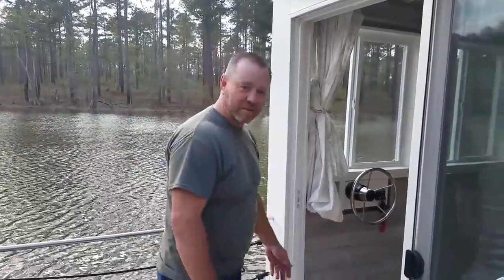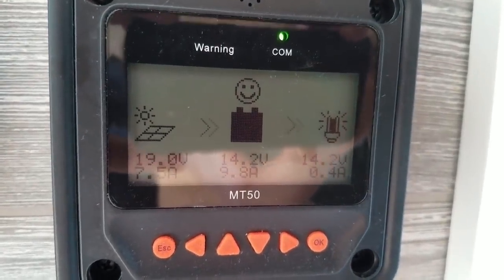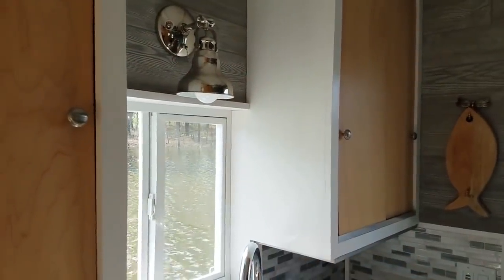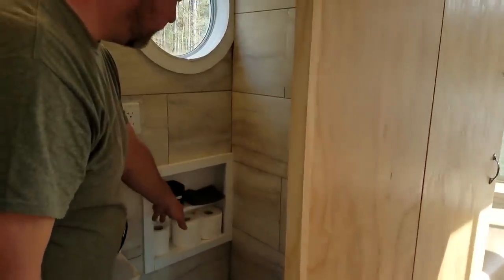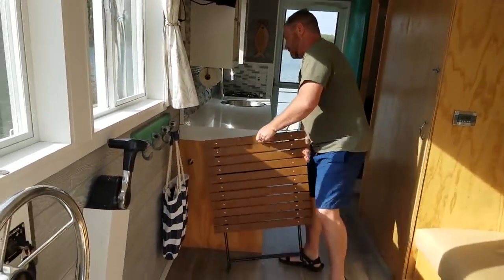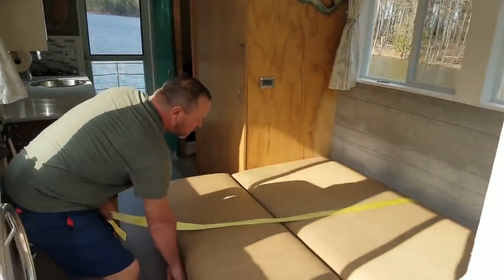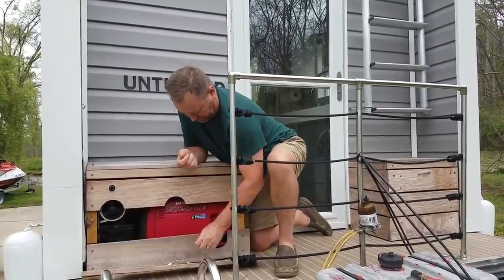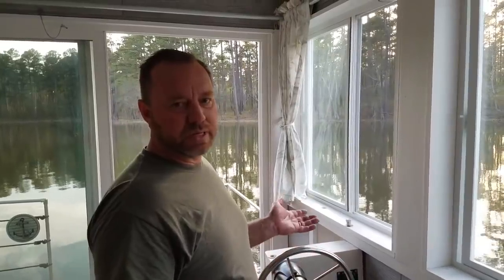A Tiny Houseboat Walk Through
A detailed walk through of the houseboat on Jordan Lake, NC.  This video is primarily for those who want to rent the boat.

Here is the parts list for those who asked:

Air Conditioner
Solar Charge Controler
Solar Panels
Fuel Cap
Fuel T Fitting
Bilge Blower
Whale Sink
Bath Faucet
Shower Dispenser
Shower Head
Shower Valve
Water Supply Pump
Door Roller Track
Barn Door Hardware
Bluetooth Stereo
Macerator Pump Switch
Macerator Pump
Tank Fitting
Ceiling Fan
Switch Panel
Propane Cooktop
Water Heater
Water Heater Switch
Kitchen Faucet
TV Antenna
Kitchen Window
Living Room Windows
Sliding Door
Rear Storm Door
Cutting Board
Acrylic Sheet
Bed Slides
Paper Towel Holder
Bed Latch
12v LED Bulbs
Water Filter
Water Filter Housing
Pre-Filter Housing
Clear Fuel Line
Hydraulic Steering System
12v Outlet
Navigation Lights
Wine Glass Rack
Wall Hooks
Rear Porch Light
Front Porch Light
Steering Wheel
Folding Table